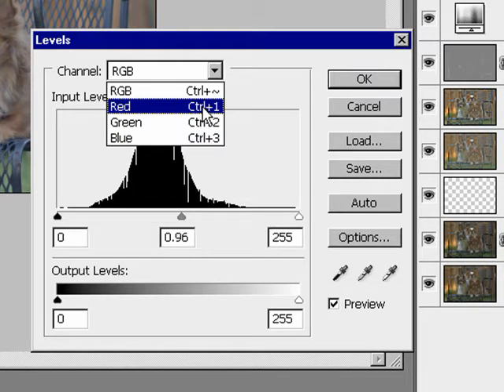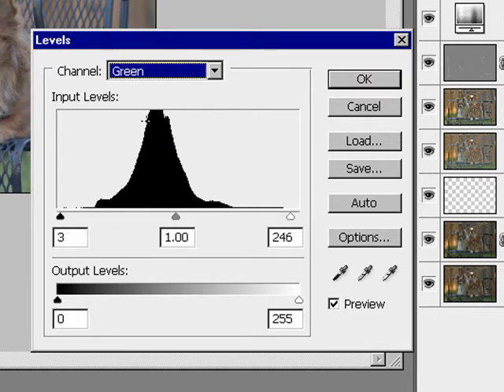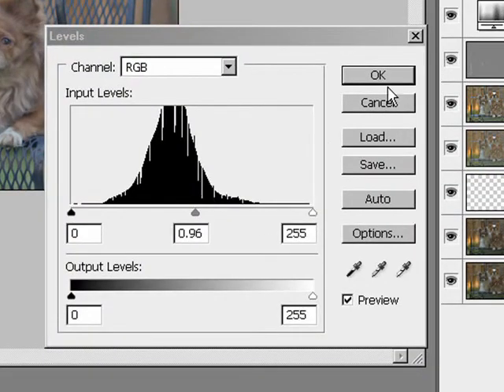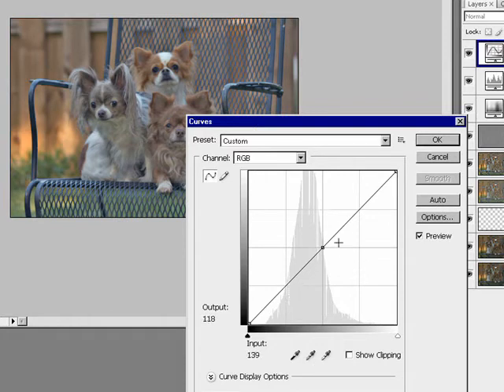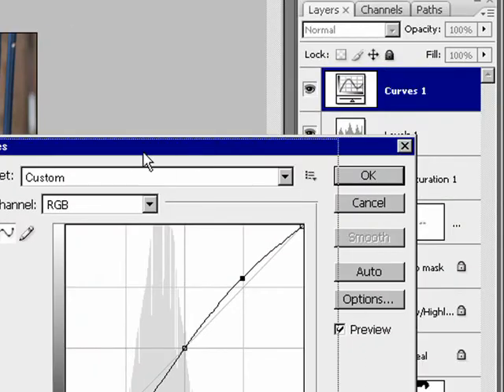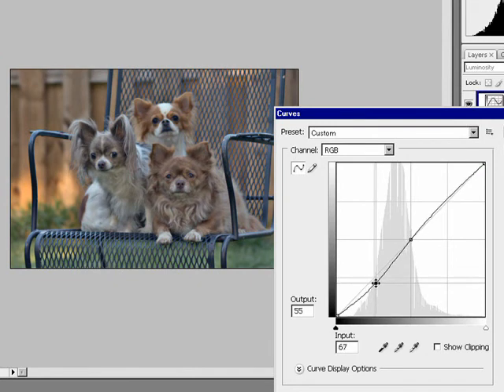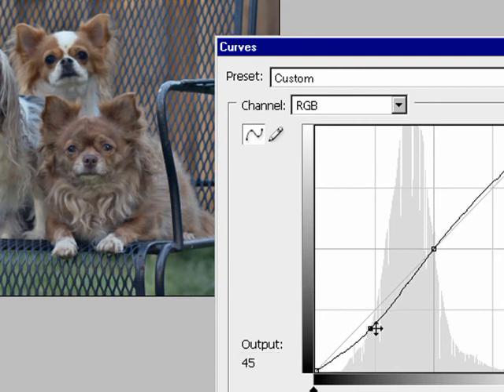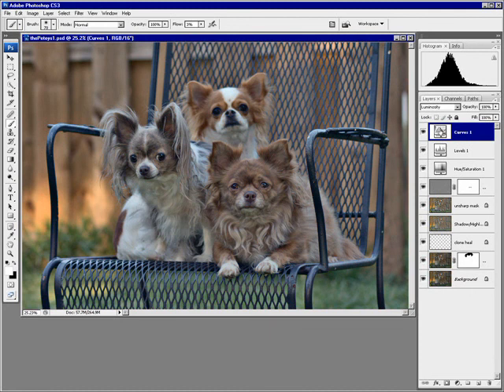(11 of 17) Photoshop CS3 Workflow for Photographers